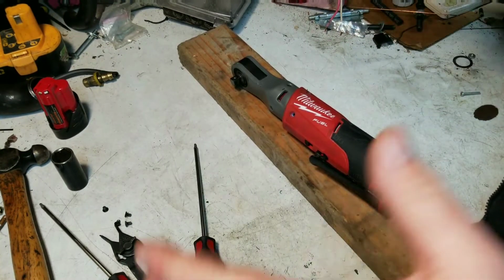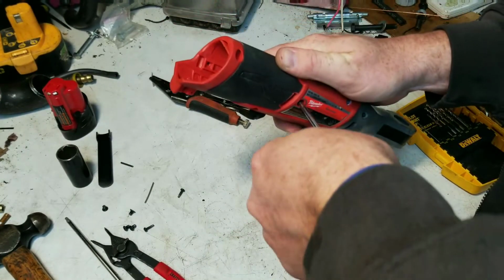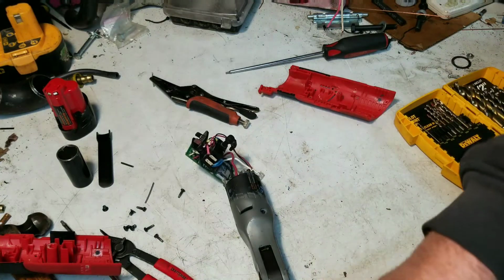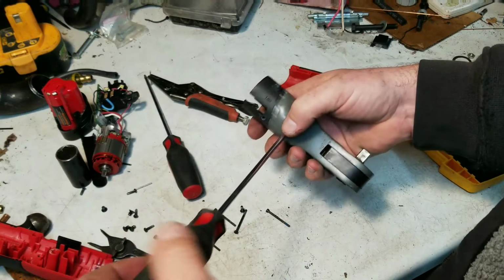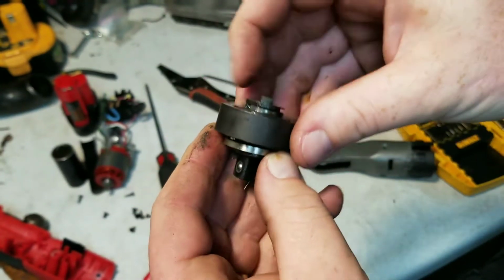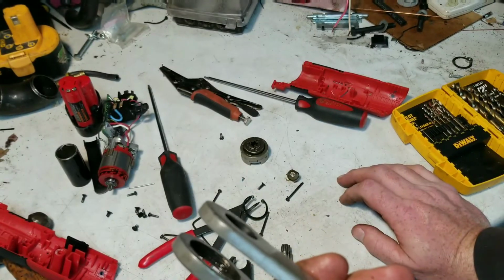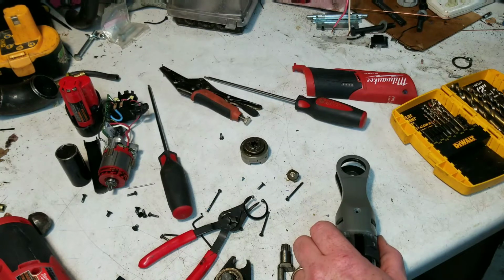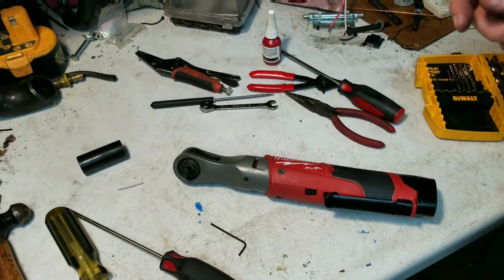Milwaukee 3/8 ratchet M12 FUEL 2557 teardown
so many head jokes...